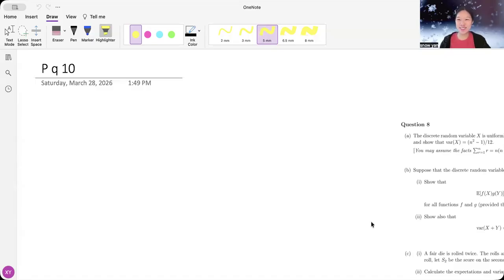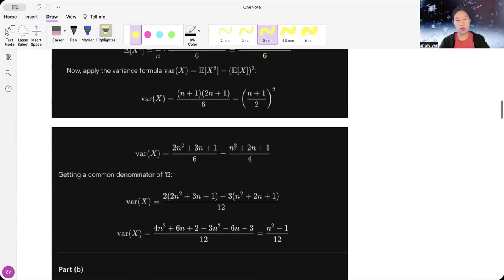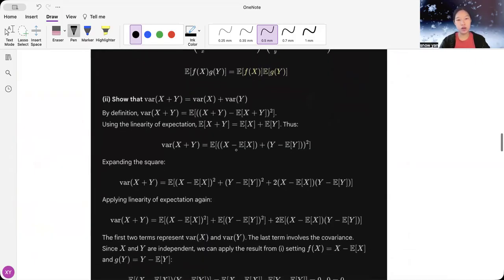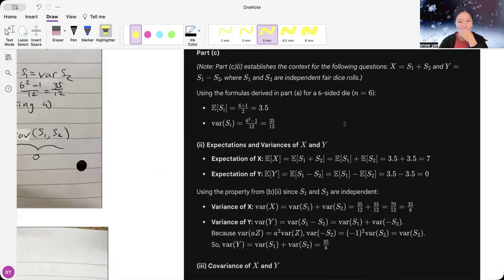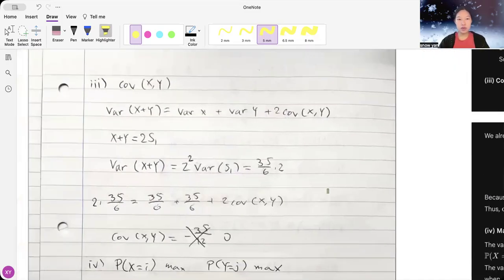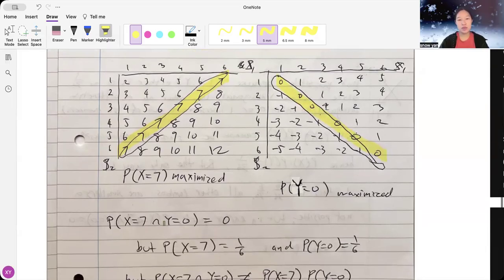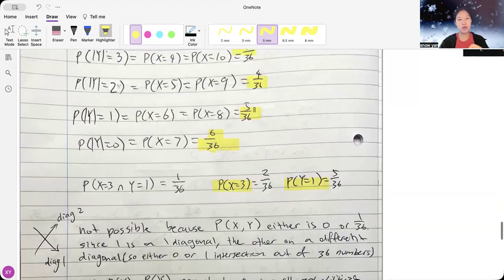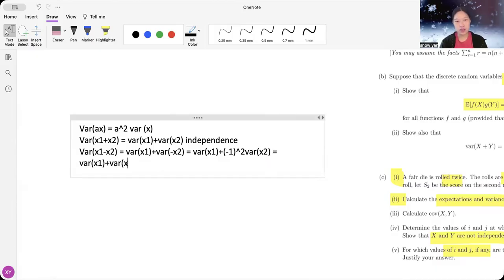p q 10